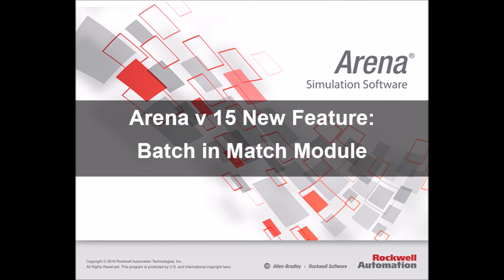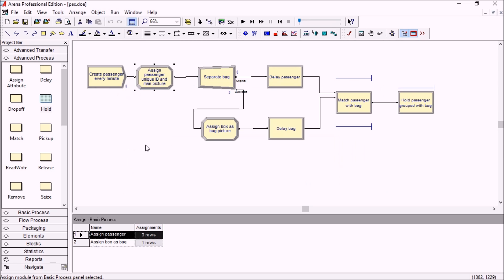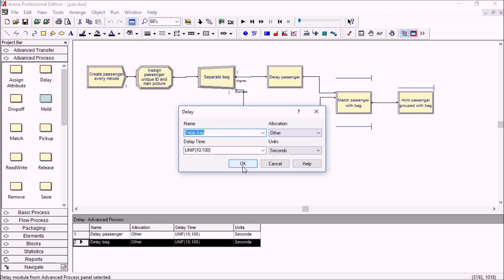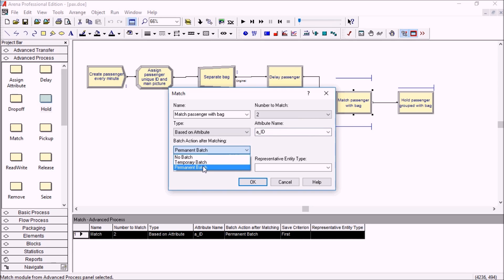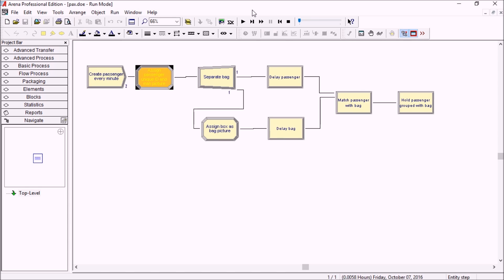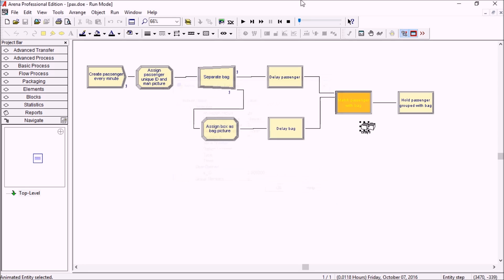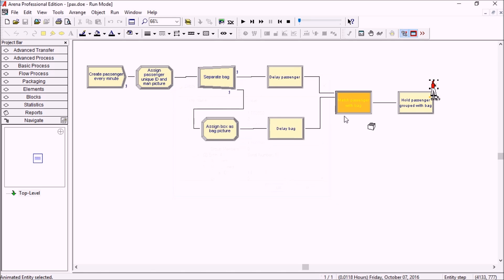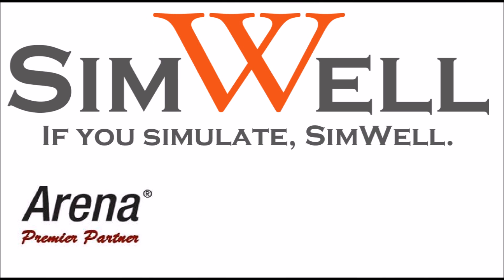Arena Simulation v15 - New Feature - Match and Batch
It is now possible to batch entities together directly in the match module, right after they are matched.